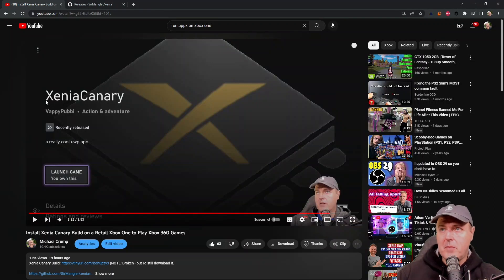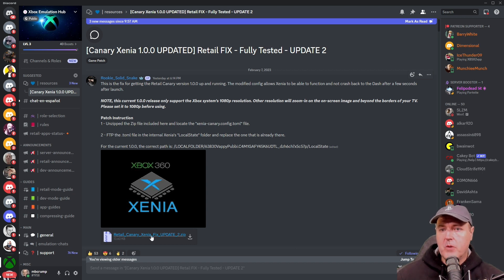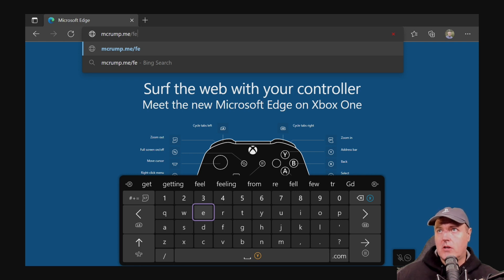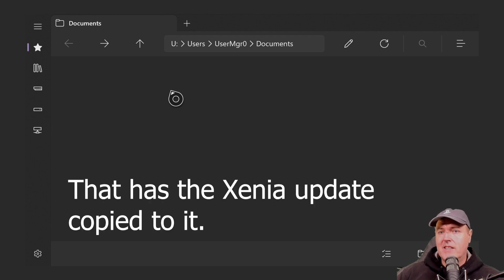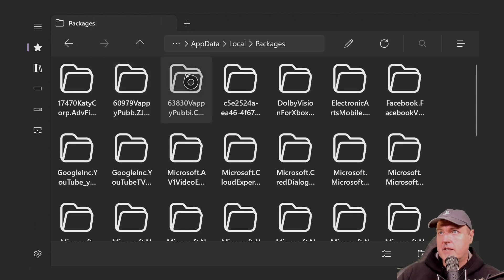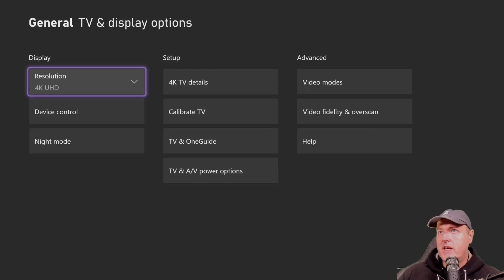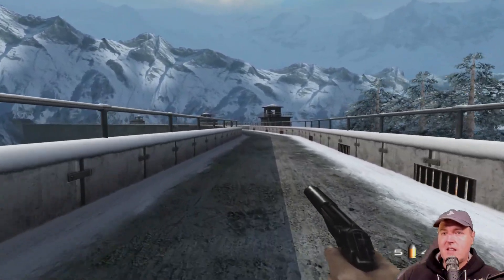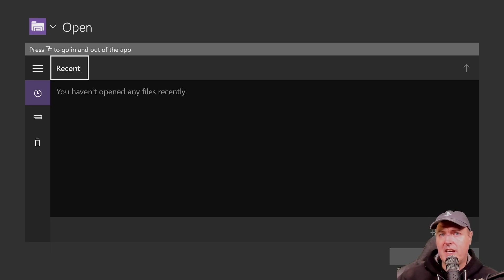Update Xenia Canary Build on a Retail Xbox One by using USB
Update 2/10/2023

If you have already installed the Xenia Canary Build, you can update it easily.

XEX File Extension - What is a .xex file and how do I open it?: